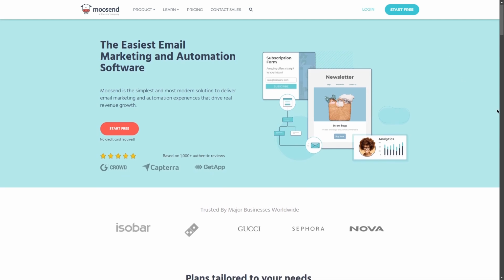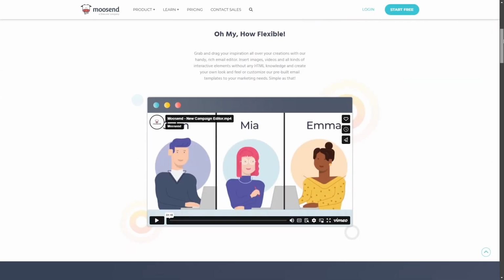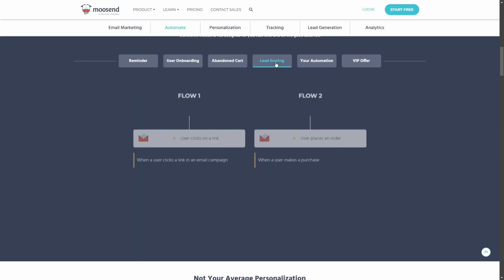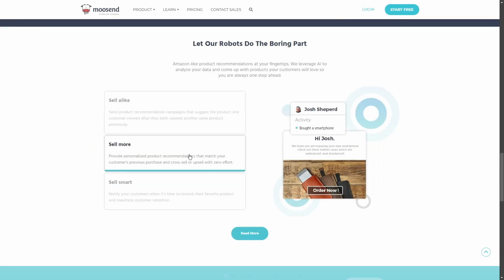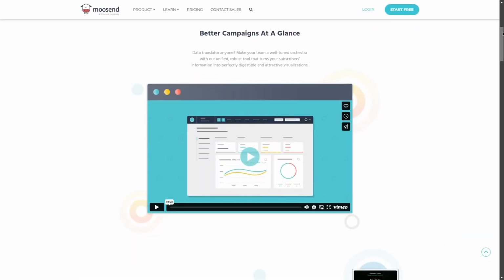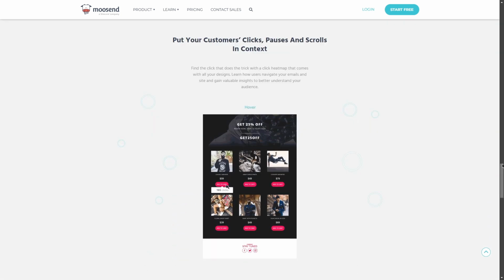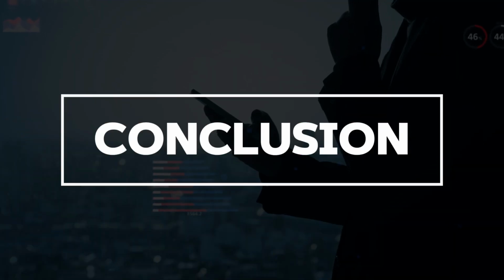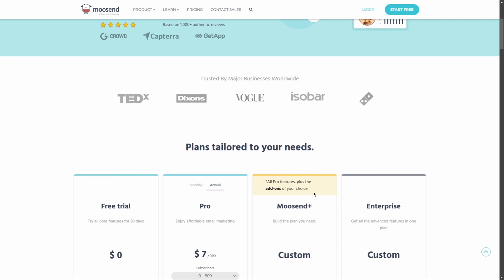Moosend Review – Pros and Cons of This Email Marketing Platform!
Looking for a powerful yet simple email marketing tool? In this video, we review Moosend, a feature-rich platform designed for businesses of all sizes.

Key Features:
- Drag-and-drop email editor for creating visually appealing campaigns.
- Pre-designed templates for easy customization.
- Marketing automation workflows to save time and enhance personalization.
- Detailed analytics for tracking performance and optimizing campaigns.
- Integration with platforms like Shopify, WordPress, and Zapier.

If you’re thinking about trying Moosend, this review will help you decide if it’s the right fit for your email marketing needs!